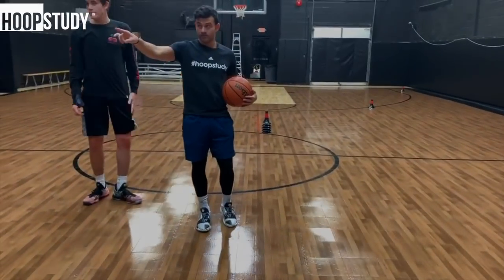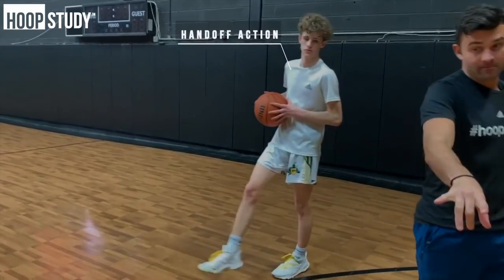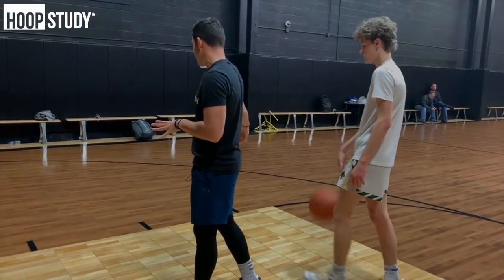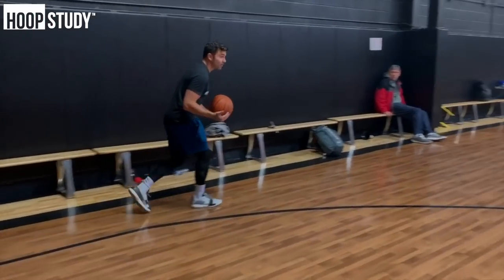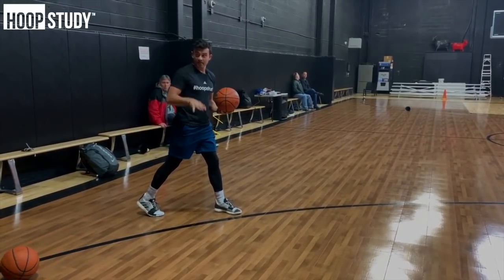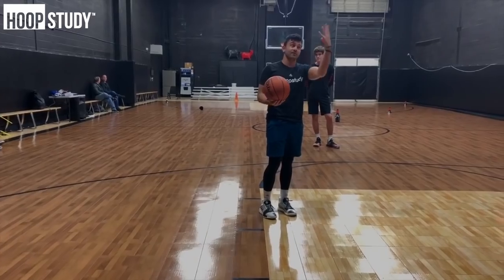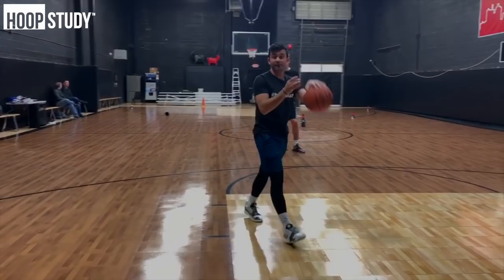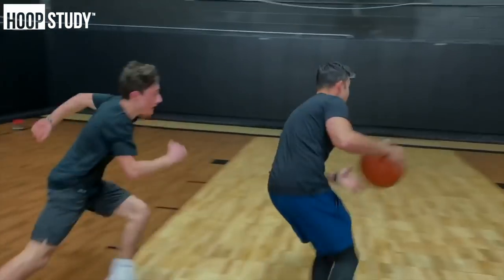Three man drill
DJ Sackmann breaks down a three man drill, you can use to highlight situational actions.